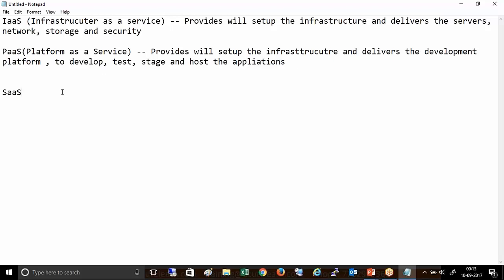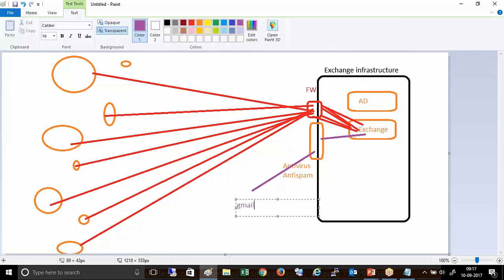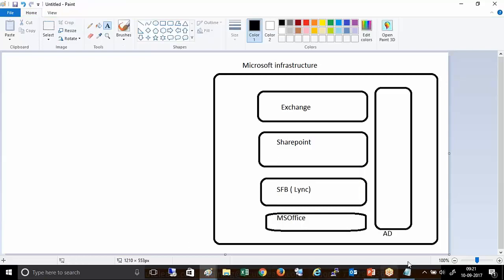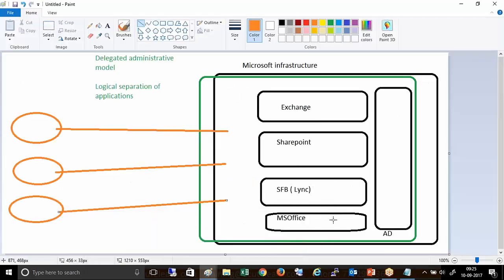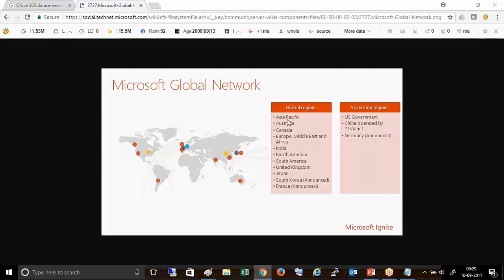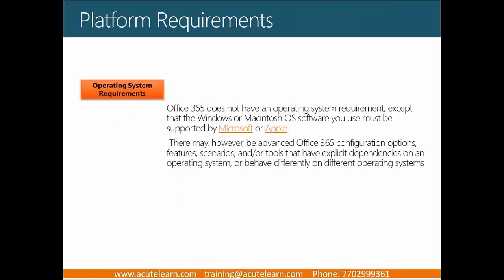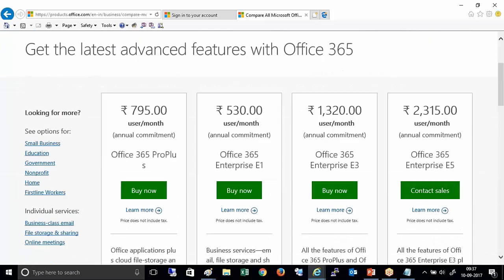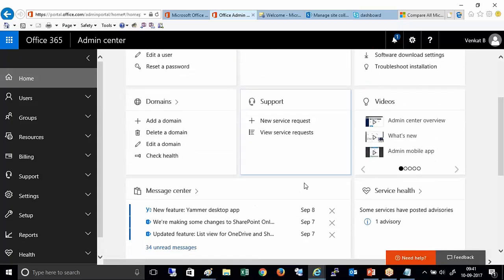Office 365 Training Video-Acutelearn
Acutelearn is leading training company provides corporate, online and classroom training on

various technologies like AWS, Azure, Blue prism, CCNA, CISCO UCS, CITRIX Netscaler,CITRIX

Xendesktop, Devops chef, EMC Avamar, EMC DataDomain, EMC Networker, EMC VNX, Exchange Server

2016, Hiper-V, Lync server, Microsoft windows cluster, Netapp, Office 365, Openspan, RedHat

openstack, RPA, SCCM, vmware nsx 6.0, vmware vrealize, vmware vsphere, windows powershell

In this video we are briefly explained the basic Microsoft office 365. Watch this video gain knowledge on Office 365